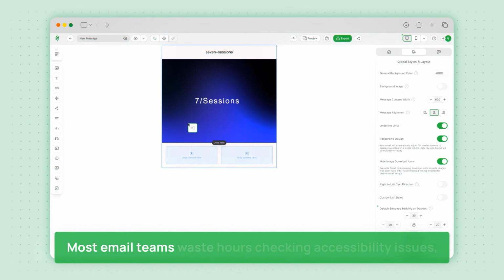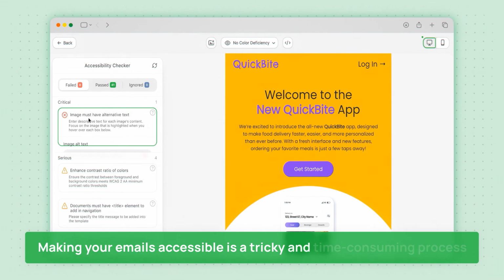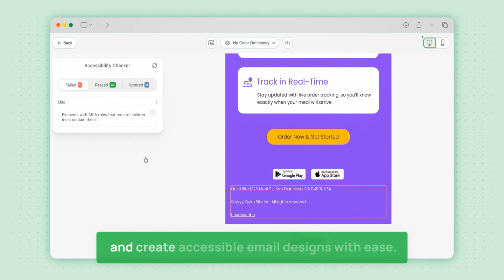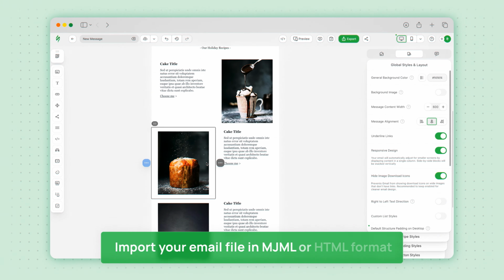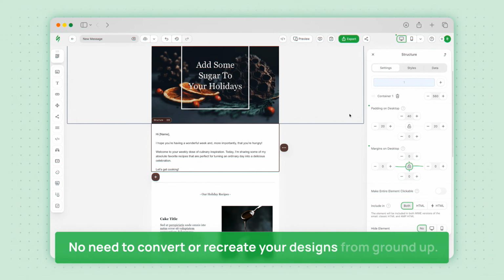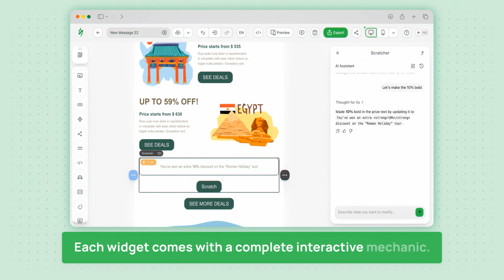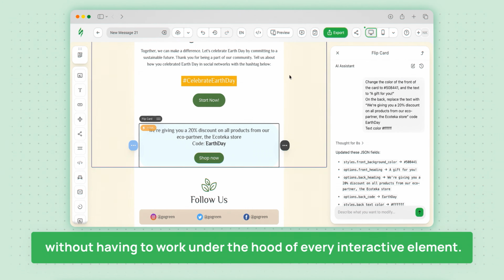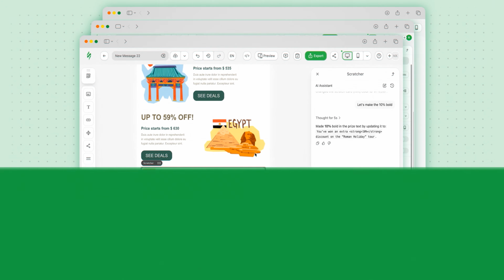3 Stripo Tools to Design Emails Faster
Stop wasting hours on repetitive email production tasks. In this video, we cover three Stripo features that speed up your email design workflow — from accessibility testing to interactive content and design import.

In this video:
✓ Accessibility Checker — scan your email templates for contrast issues, missing alt text, font problems, and more, all in one place
✓ Widgets — add interactive email elements like polls, scratch cards, and quizzes without coding or developer help
✓ MJML & HTML Import — bring your existing email designs into Stripo and edit them visually without rebuilding from scratch

⏱ TIMESTAMPS:
0:00 Introduction — 3 features that cut email production time
0:17 Accessibility Checker — auto-detect and fix issues
0:42 MJML & HTML Import — turn any file into an editable template
1:11 Widgets — add interactivity with AI, no code